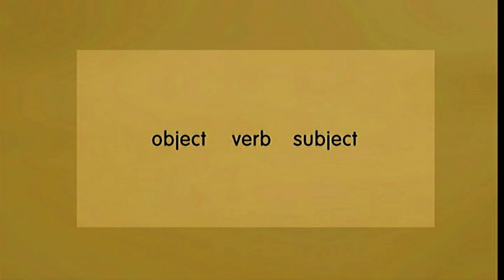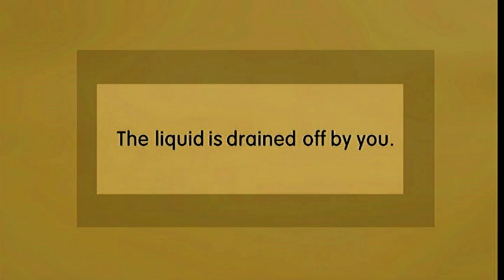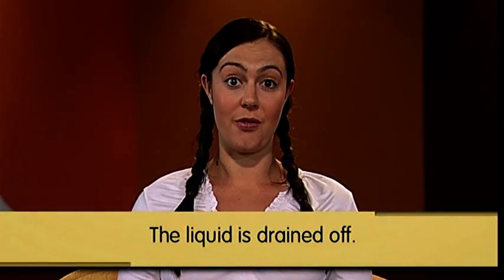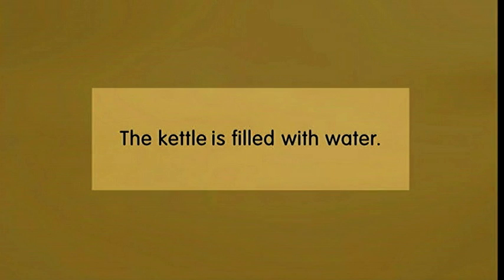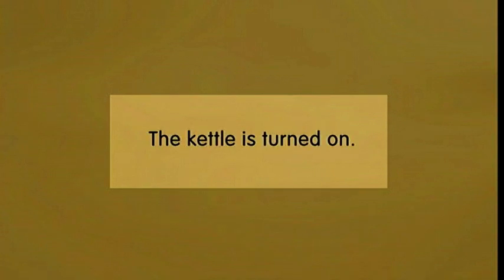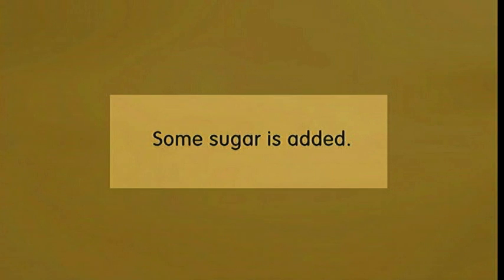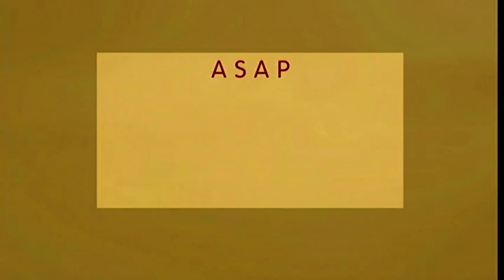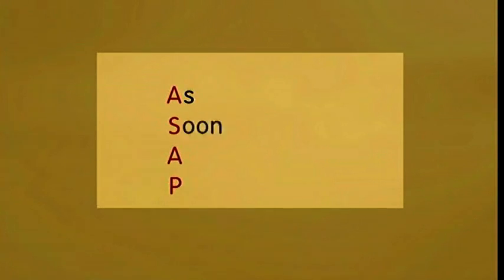VTS 01 4 IELTS PREPARATION PART 4